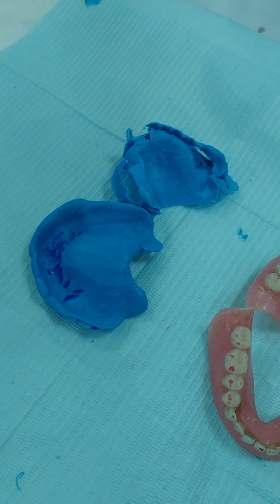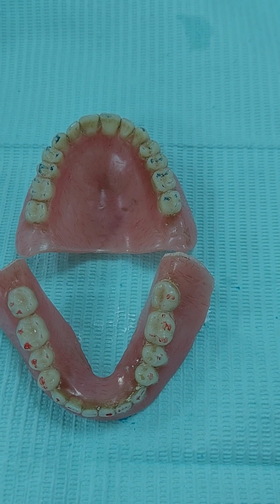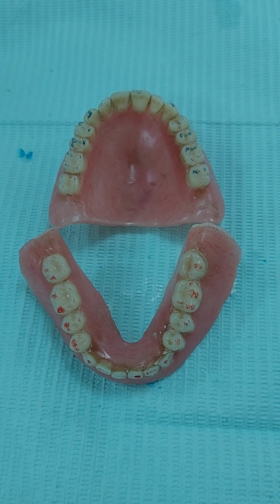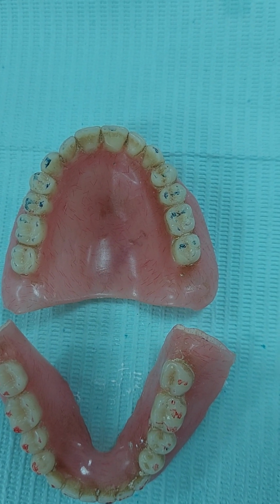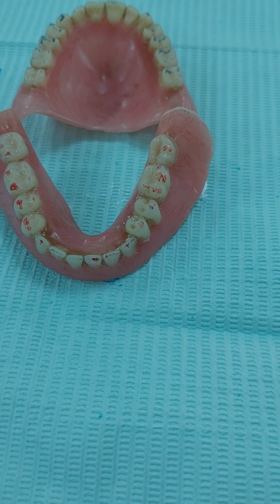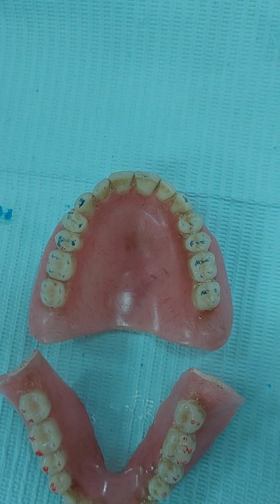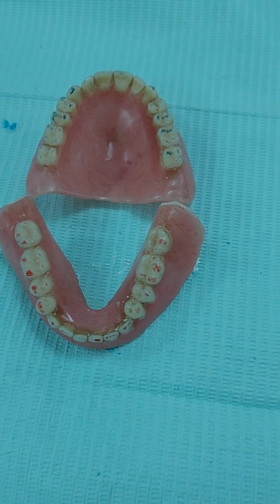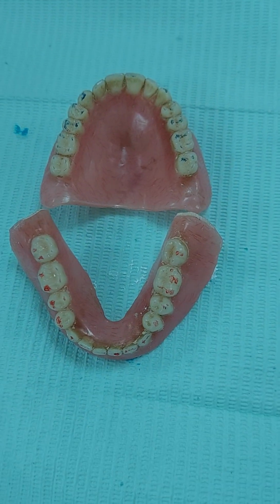Visit 5: correcting an ill fitting denture, using impr. material then checking the occl. in RCP